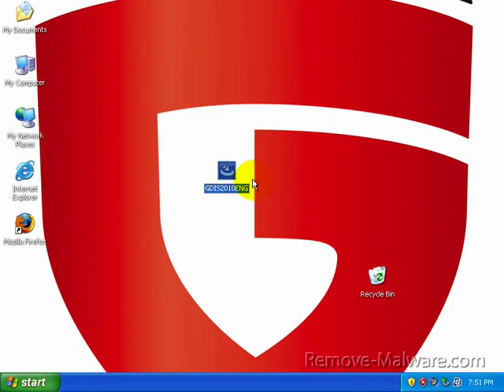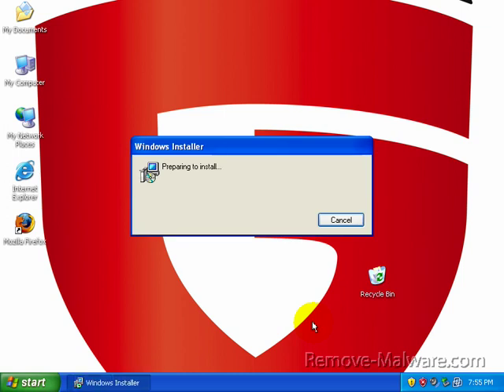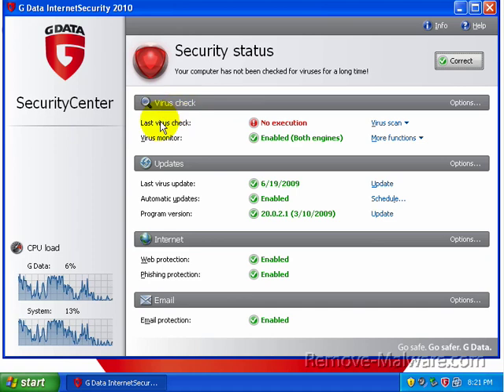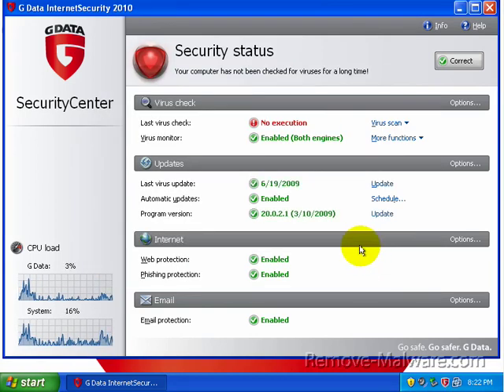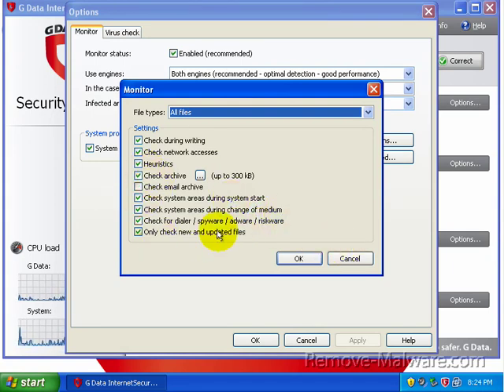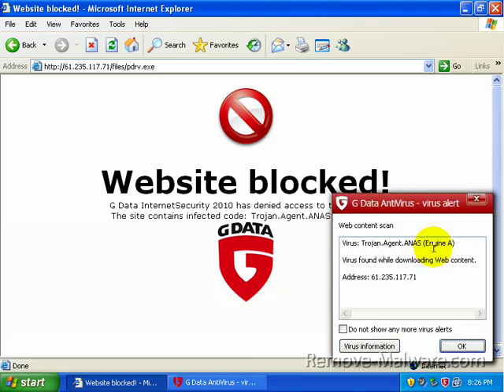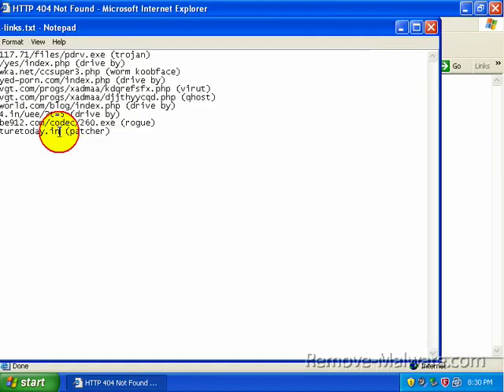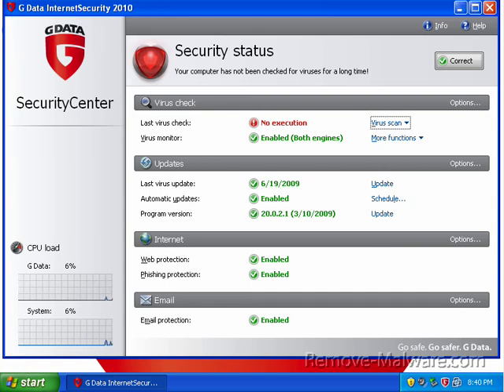G Data 2010 Review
This review covers install, config and prevention testing for G Data Internet Security 2010.  I had some trouble with the recording software this time, so sample #9 was coincidently cut out, however G Data did block it.